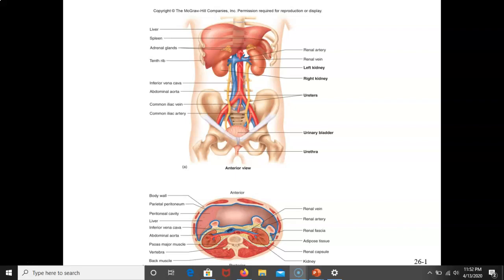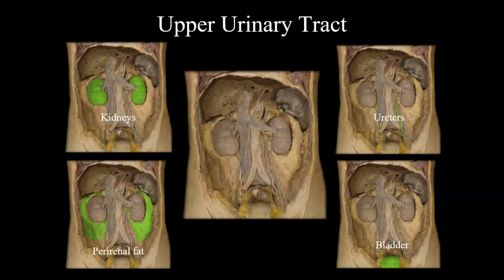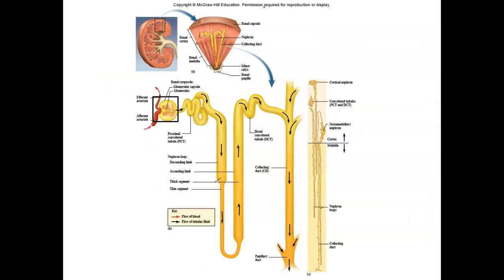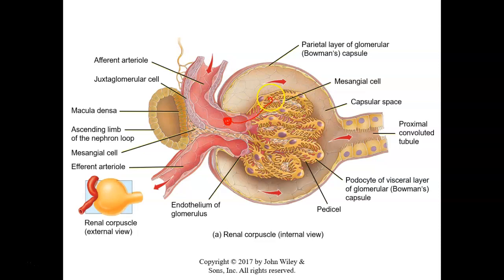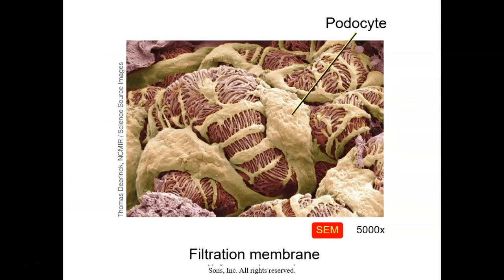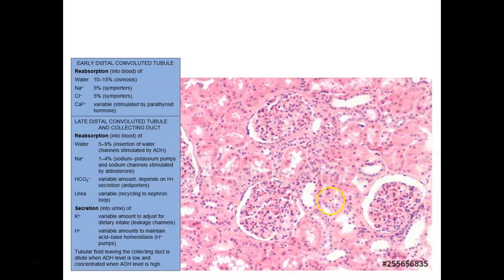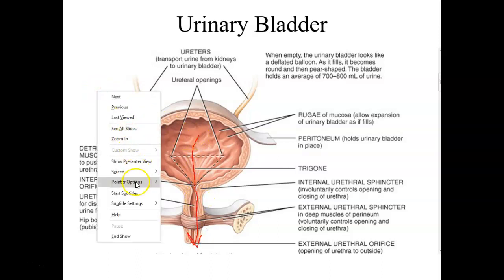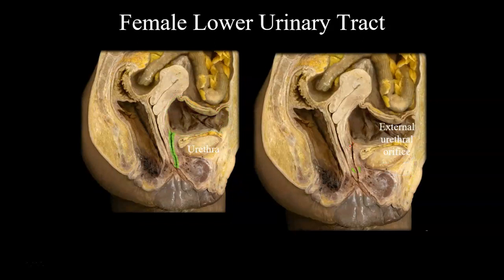Bio 122 urinary lab part 1